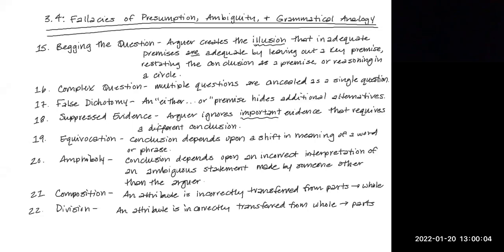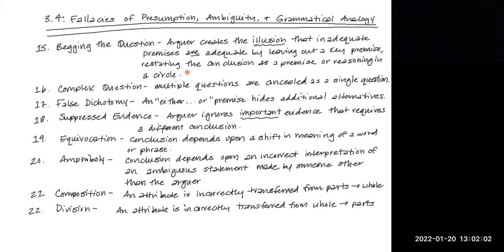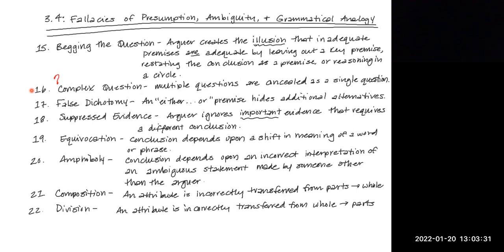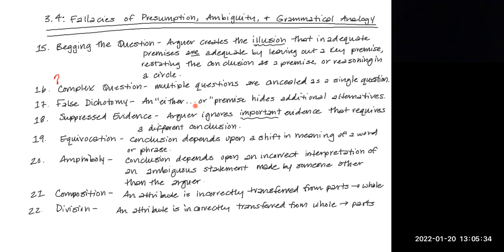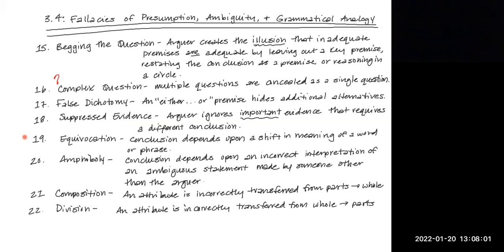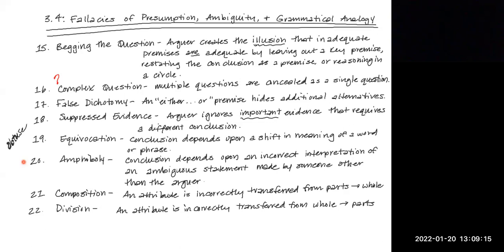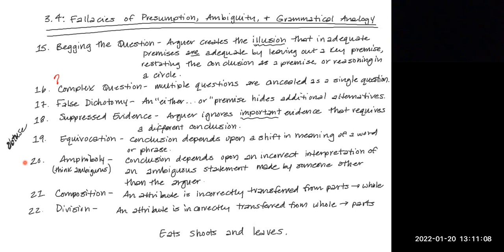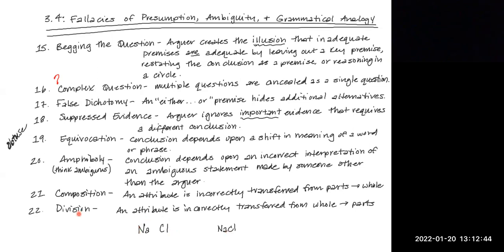Section 3.4 Fallacies of Presumption Ambiguity Grammatical Analogy